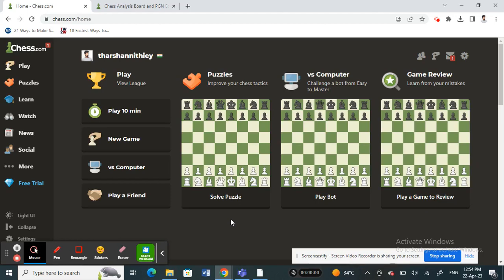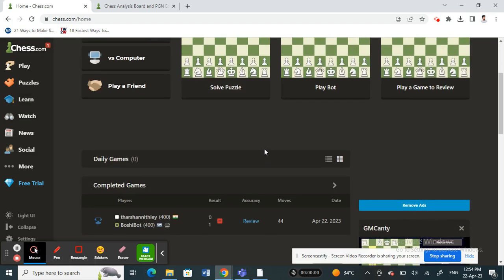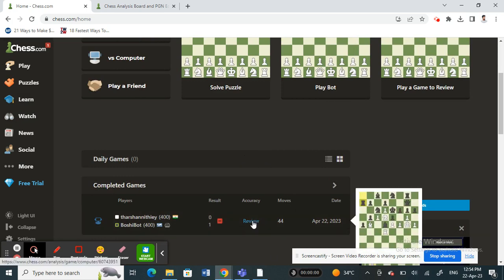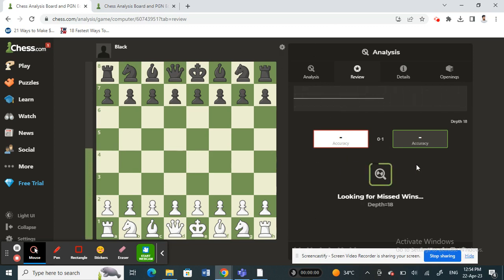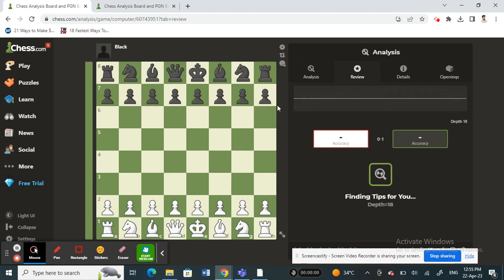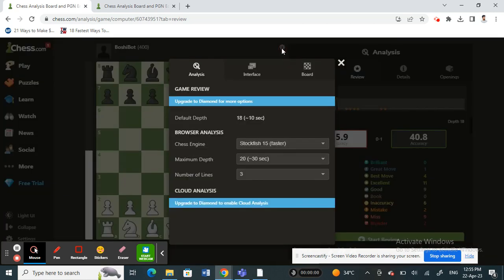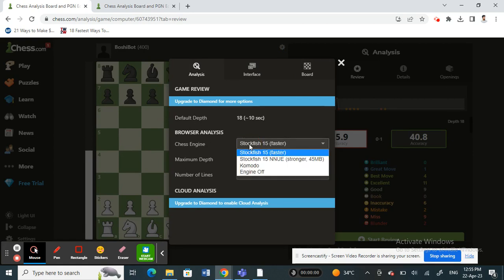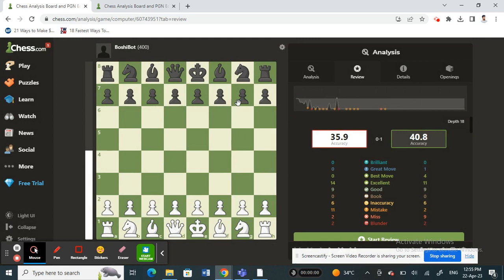How to Use Stockfish on Chess.com (EASY)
How to Use Stockfish on Chess.com. In this video ON How to Use Stockfish on Chess.com, we're going to show you how to use the Stockfish chess engine on Chess.com. It's very easy to use, and we'll walk you through the process step-by-step.

If you're at all interested in chess, then you should definitely check out this video. In it, we'll show you how to use one of the most popular chess engines on the internet. Not only that, but we'll provide some tips on how to improve your chess skills using this engine. So check it out, and let us help you take your chess game to the next level!
How to Use Stockfish on Chess.com